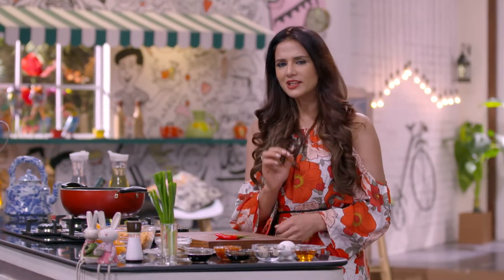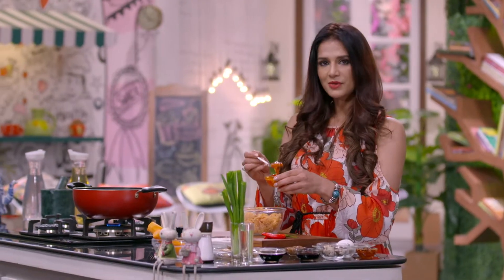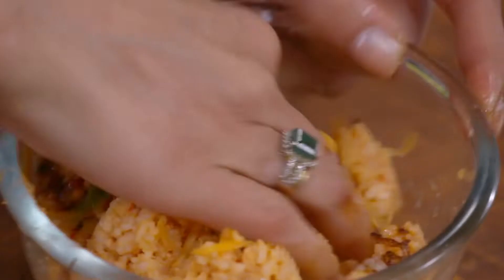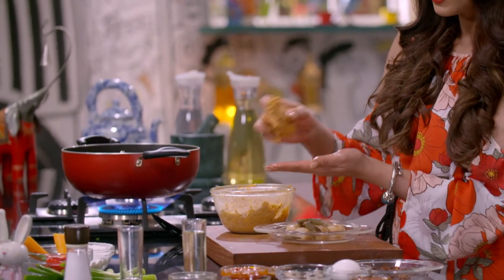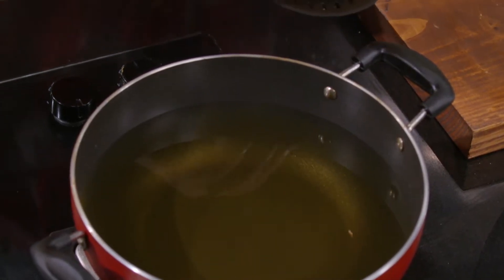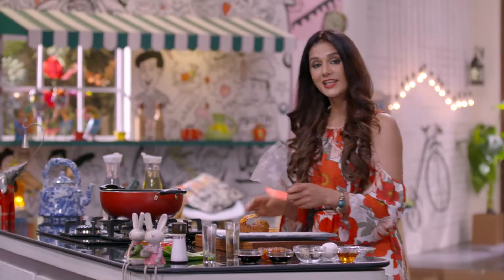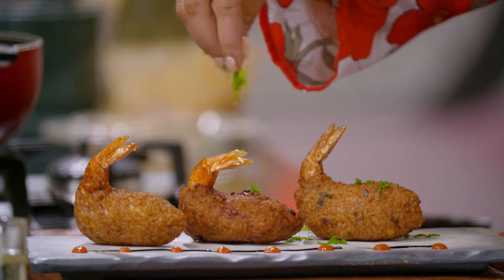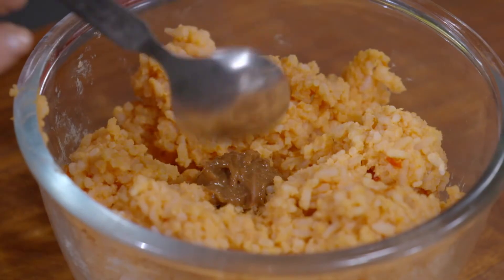झींगा पूंछ पकाने की विधि शेफ शिप्रा खन्ना के साथ #06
झींगा पूंछ
1 कटोरी फ्राइड राइस
1 चमच सिकोड़ें मटर
1 चमच चिली सॉस
1 चमच संबल पेस्ट
1 चमच लाइट सोया सॉस
1 चमच डार्क सोया सॉस
1 लाल मिर्च
2/3 हरी प्याज की कतरन
1 गाजर
½ कप तले हुए प्याज
2 चमच मैदा
6\7 टाइगर प्रॉन्स
1 चमच मूंगफली का तेल
डीप फ्रिंज के लिए तेल